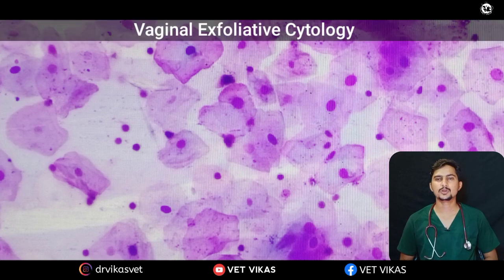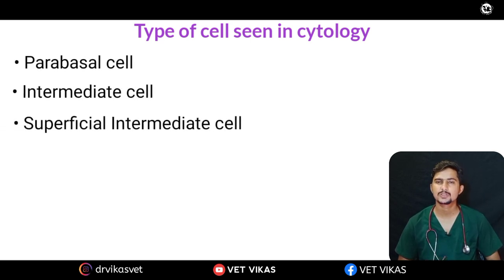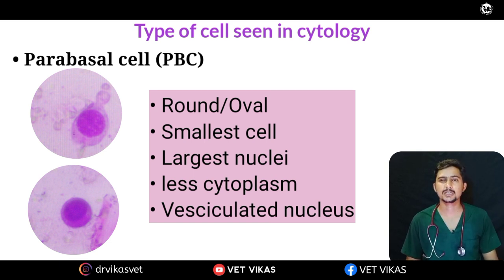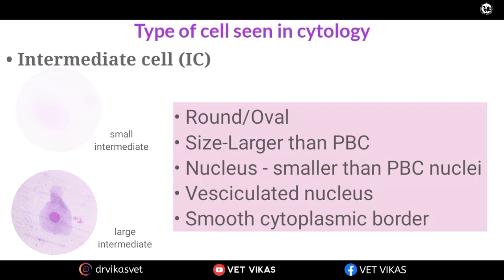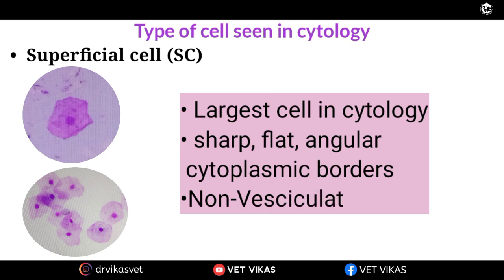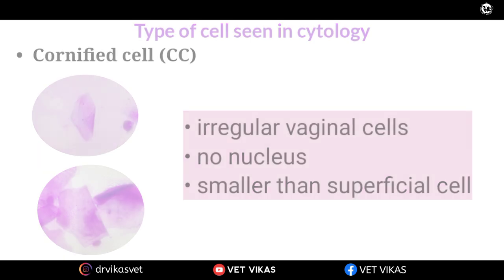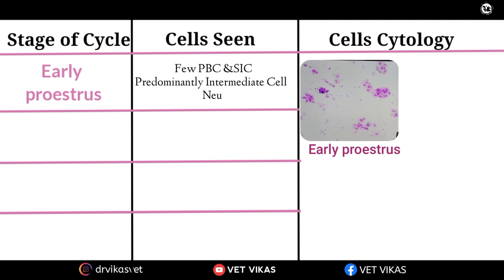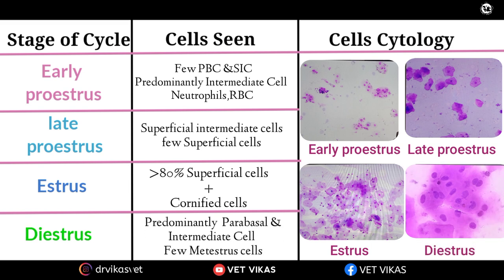Vaginal Exfoliative Cytology || Dog Mating Time || Breeding Advice ll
About myself-Dr. Vikas sharma (Bvsc and A.H),mvc(TANUVAS) ,chennai

All The Clips and Footages Used in This video Comes Under Fair Use Policy Copy right Disclaimer Under Section 107 of the Copyright Act 1976 Allowance is made for fair use for purposes such as criticism Comment news Reporting teaching scholarship and research.

Dog Breeding की पूरी जानकारी || कब ,क्यों और कैसे करवानी चाहिए Dog की Mating ||

NOTE-
please consult your veterinary doctor before any treatment ,don't do any treatment in home..